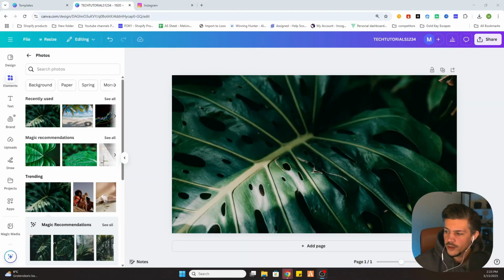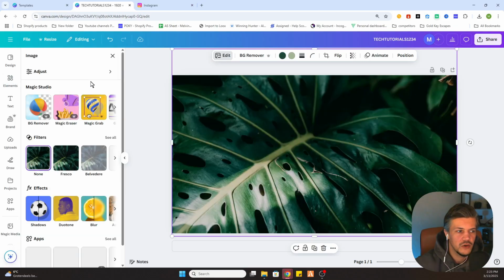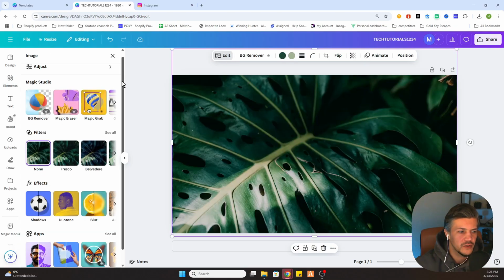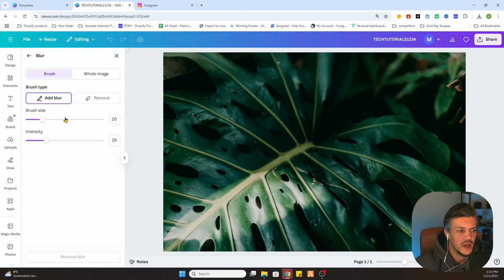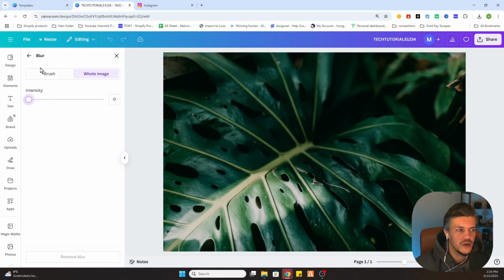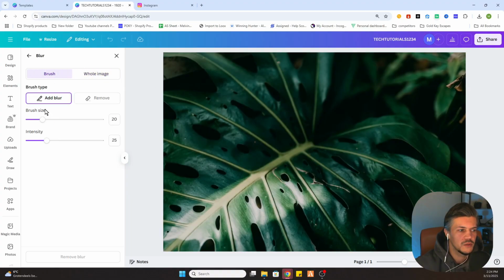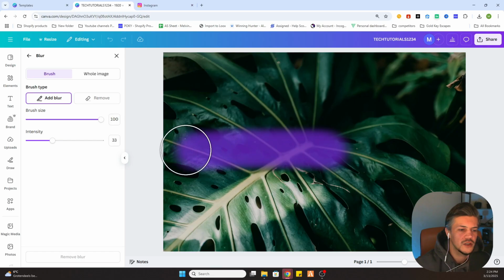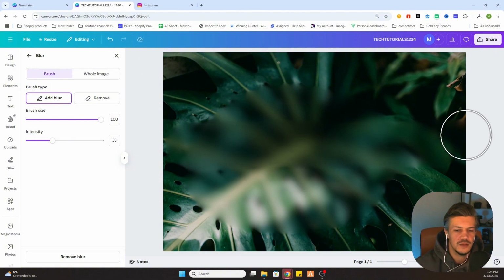How To Blur Pictures on Canva (Easy Guide)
In this video, I show you How To Blur Pictures on Canva. Follow this easy guide to blur your own photos in Canva. Did this video help?